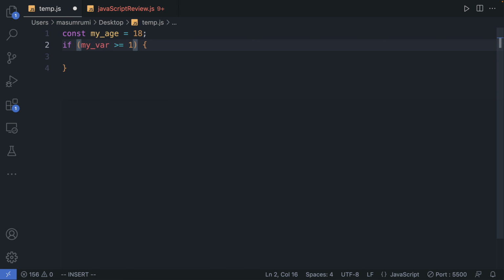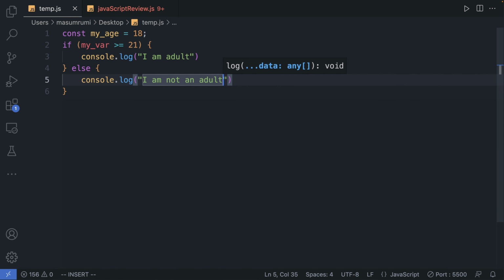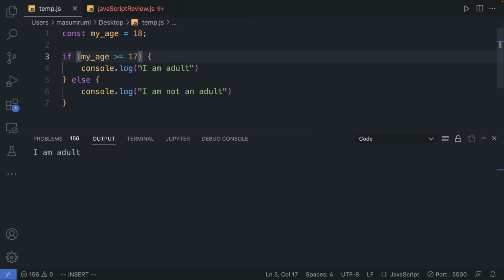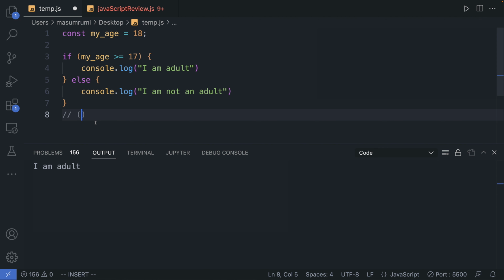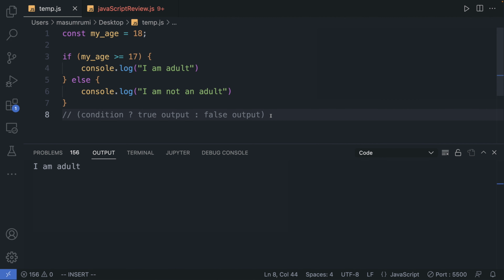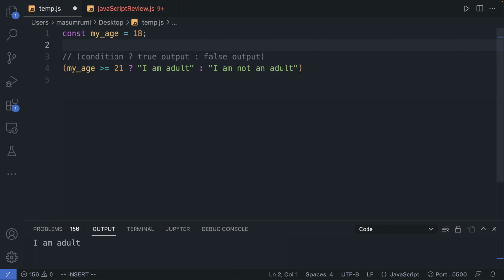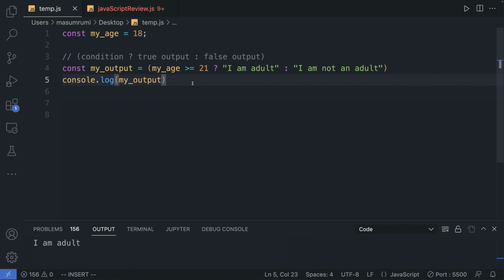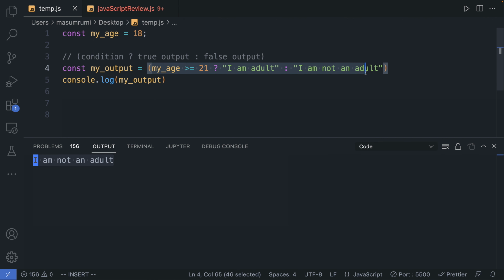Ternary Operator in JavaScript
Hey guys, In this tutorial, We will talk about ternary Operator.